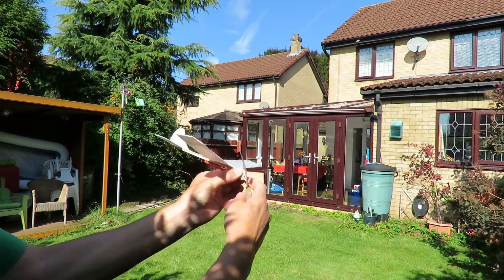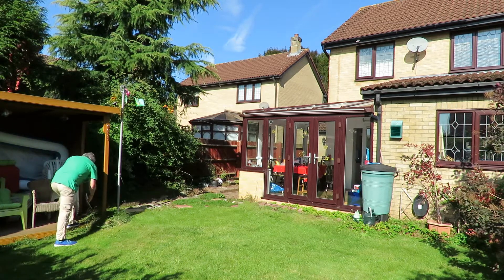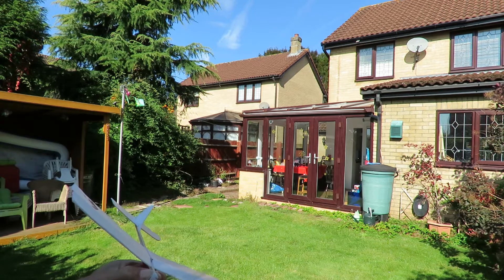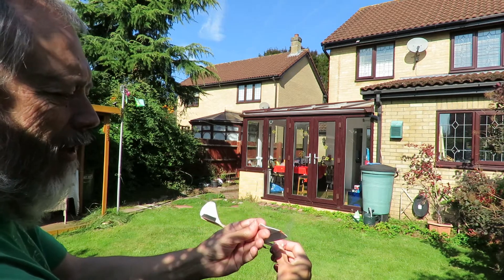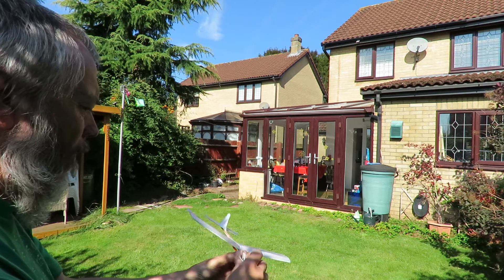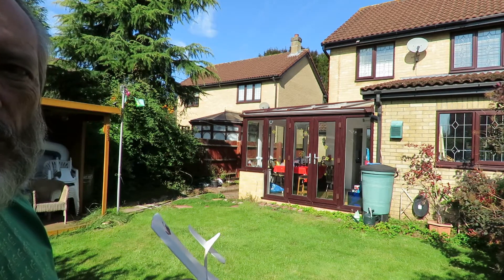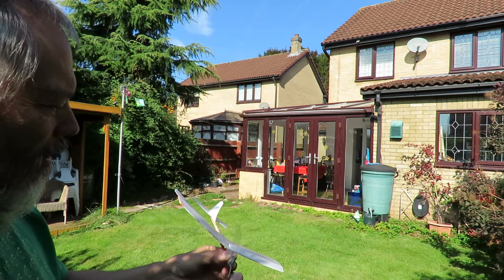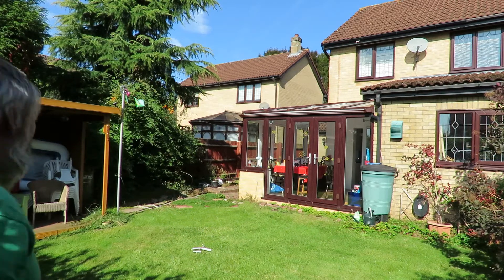Styrofoam Plate Rubber Band Aircraft PART 8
Styrofoam Plate Rubber Band Aircraft

Main components
Wooden coffee stirrers
Styrofoam plates
Thin stiff wire - a paperclip would do
Plastic tubes from cotton buds
Thin curved plastic from a pop bottle
Rubber bands
Super Glue
Hot Glue - other glues would work but take longer to dry

Main Tools
Scissors
Sharp Knife
Pin
Pliers